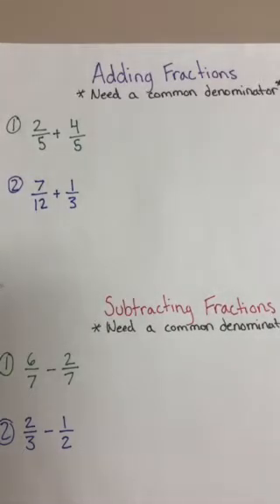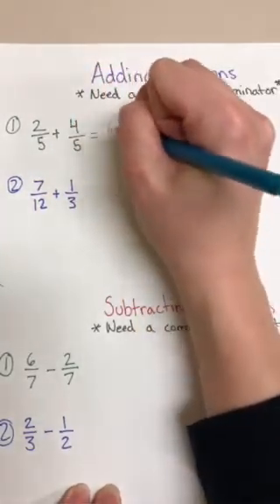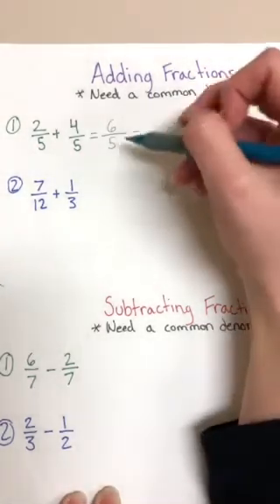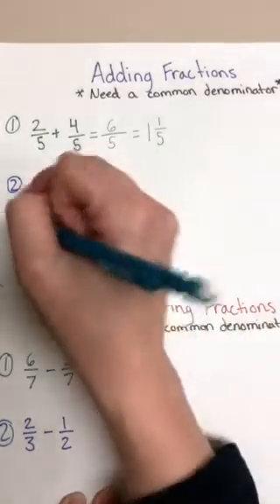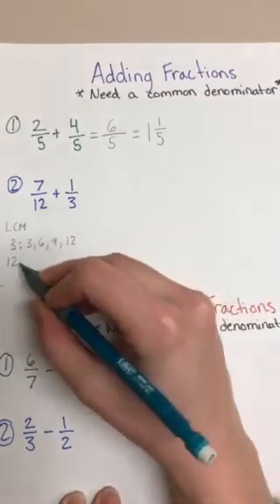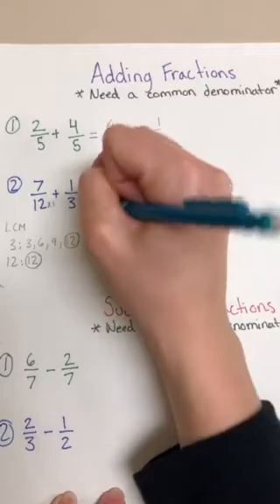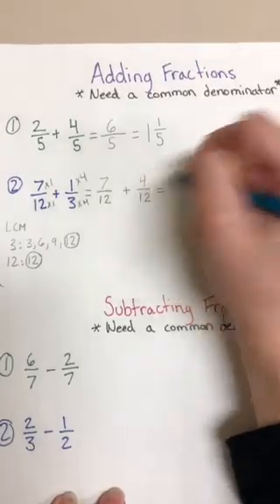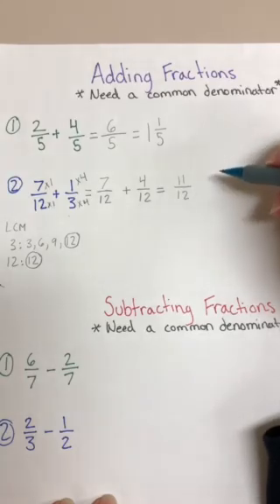2.12 Adding and Subratcting Fractions